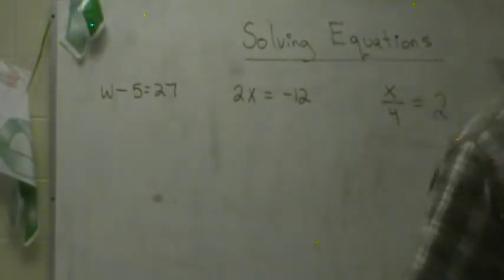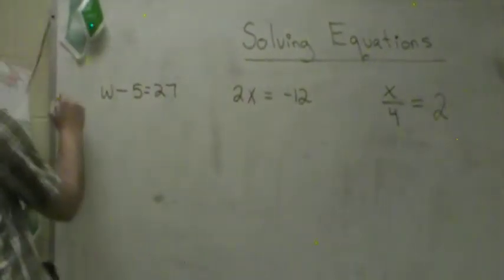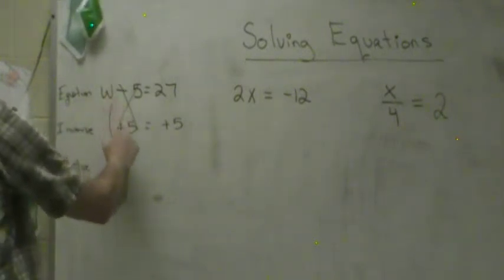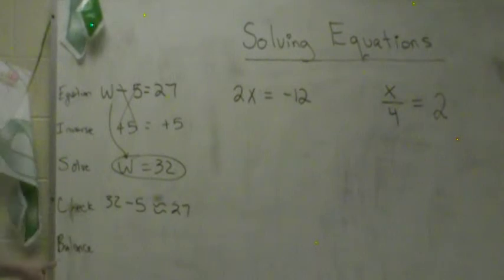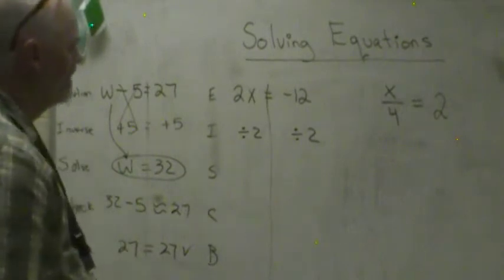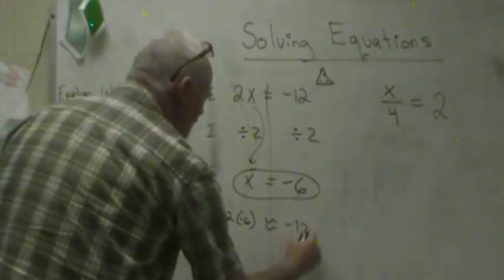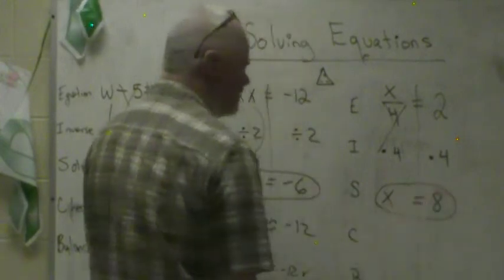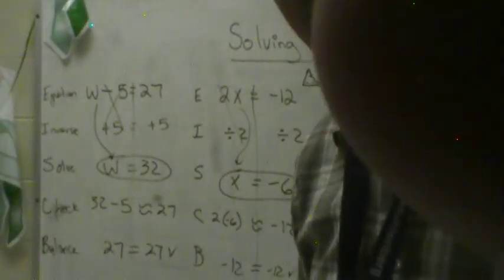Math with Mr. B solving equations practice